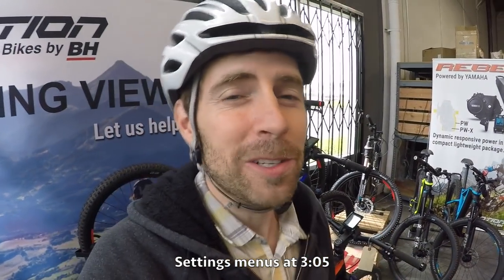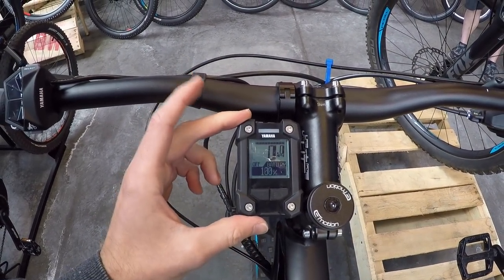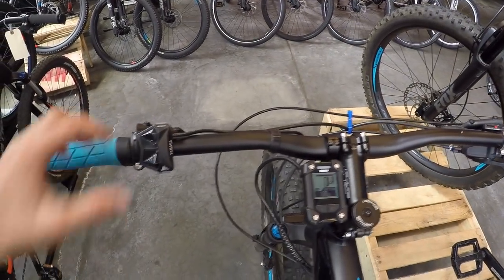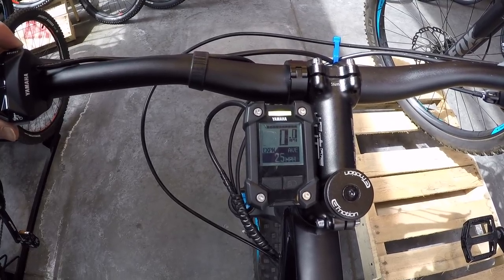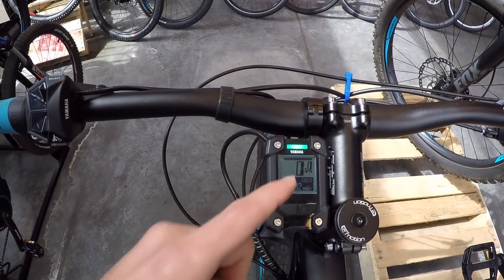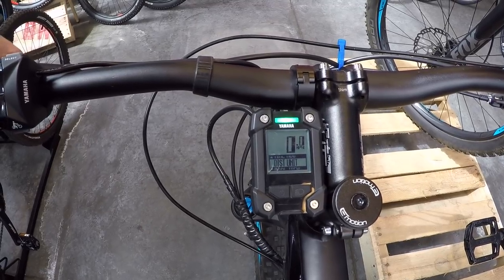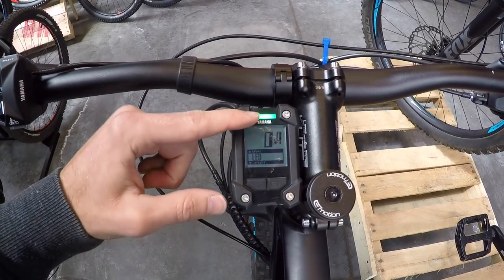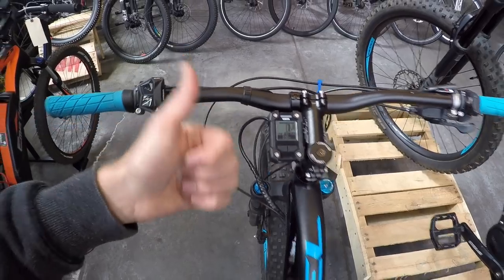Yamaha PW-X Electric Bike Display Settings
While visiting the original BH North American headquarters in Southern California, I was able to spend some time digging into the Yamaha PW-X LCD display control pad for an Easy Motion Electric bike. In this video, I show how to change units from miles to kilometers, how to clear trip distance, how to activate lights, and how to enable walk mode. This display is incredibly deep with lots of different configuration options in the settings menu. It is not removable or adjustable angle, it has a blue backlight color, a 5 volt 500 milliamp Micro-USB port built into the base for charging accessories and doing firmware updates and diagnostics that must be activated through the menu system.

Display Panel Buttons: Power, Lights
Control Pad Buttons: Select, Up, Down, Walk Mode
Assist Levels: +ECO, ECO, Std, HIGH, EXPW (Extra Power)
Readouts: Battery Level Infographic (10 Bars), Power Meter (Motor Output), Current Speed (MPH or KM/H), Assist Level, Battery Percentage, Pedal Cadence, Time, Odometer, Trip Distance, Average Speed, Max Speed, Distance (Dynamic Range Estimate)

To get to the settings menu, hold the Select key for several seconds. The sub-menus here include: Stop Watch, Time Adjust, Distance Units, Display Item (add or remove items from the default menu list to make it faster to cycle through readouts), Reset, BLE (Bluetooth Low Energy, On/Off, for heart rate monitor or app), USB (power output or diagnostics), LED (on or off for the color bar at the top of the display).

Pros: This display is compact and positioned strategically to reduce damage when mountain biking, instead of mounting it to the top of the handlebar or stem, Yamaha designed it to sit just to the left side of the stem. It uses a color LED system to quickly communicate assist level so you don't have to focus and squint, the color LED readout can be de-activated if you feel distracted by it, the display is easy to navigate with a reachable control pad with uniquely shaped and large tactile buttons on top.

Cons: Walk mode does not seem to work on some versions of this display, specifically in North America (perhaps it is just for Easy Motion models?), the screen size is very small and not as easy to read as some of the larger or color models from other companies, it cannot be swiveled to adjust glare or removed without tools.

Quick tips:
- To change level of assist, press the Up and Down
- To activate the lights, press the Light button
- To enter into the settings menu, hold the Select button
- To change units from miles to kilometers, enter into the settings menu and navigate to Distance Units
- To reset trip distance, enter into the settings menu and navigate to Reset
- To change menus, tap the Select button

Navigation aids:
- How to enter settings menu 3:05

To compliment this video, I have created a post in the EBR forums with written instructions and pictures which you can EBR was paid to perform this review Sponsored We try to be honest, thorough, and fun! Comparison tools, shop directory, and forums at: ElectricBikeReview.com